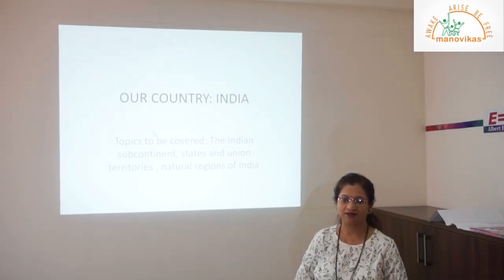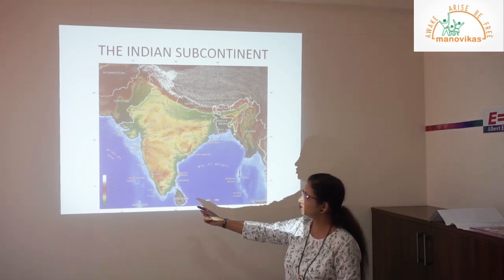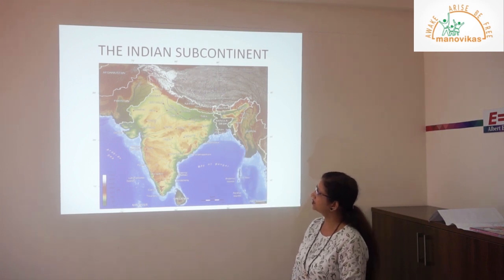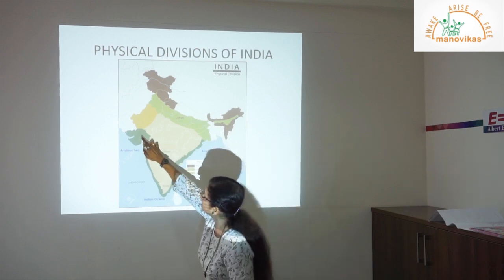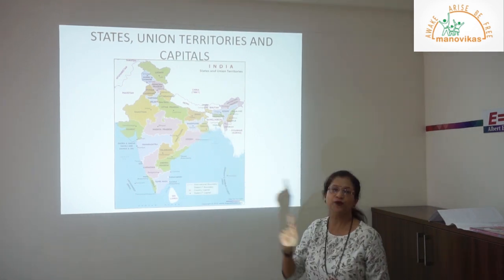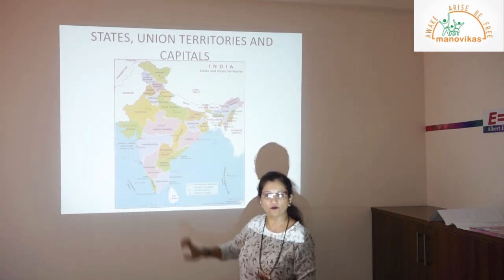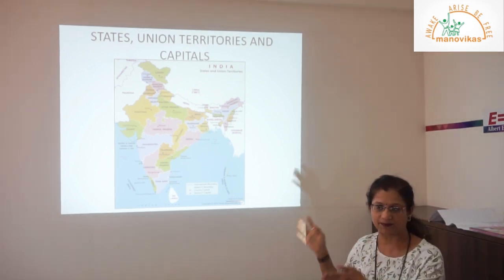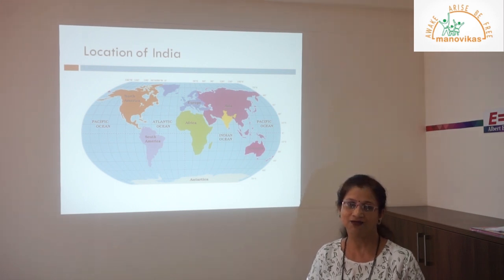Class IV- Geography-Topic: Our Country: India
Topic: Our Country: India